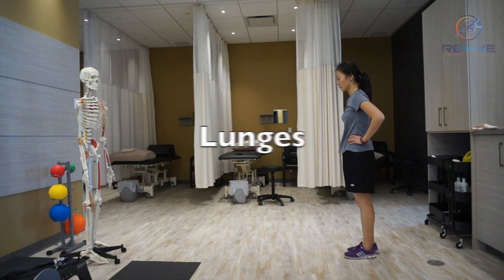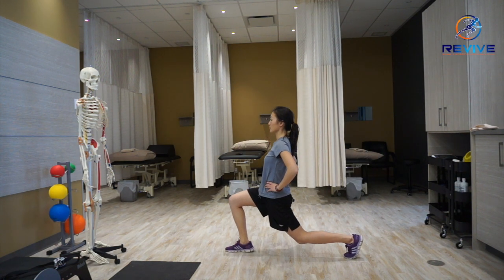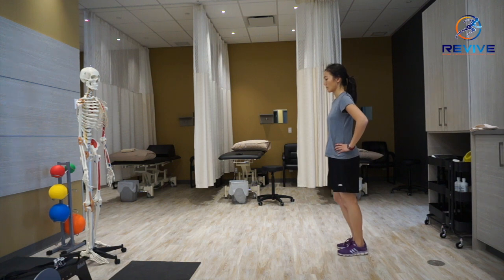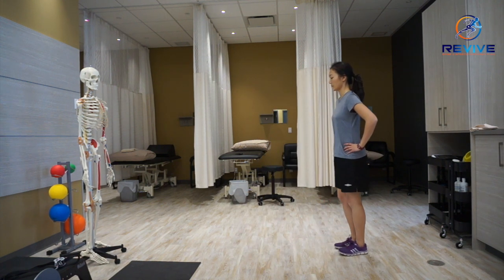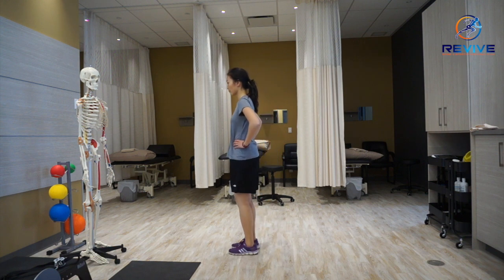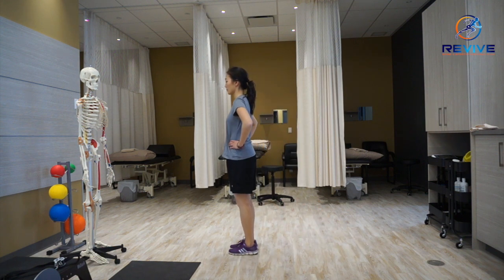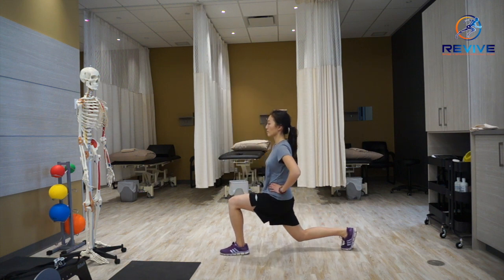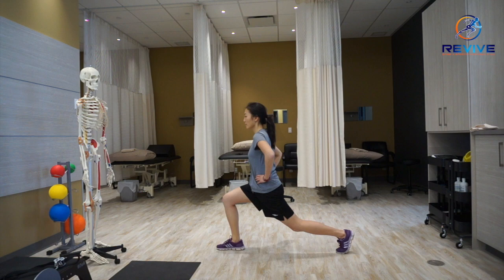Lunges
Do not alter or distribute this video without the consent of Revive Spine and Sport  Physiotherapy.